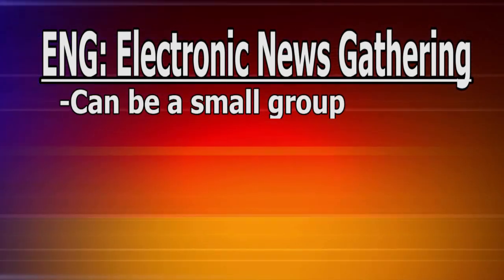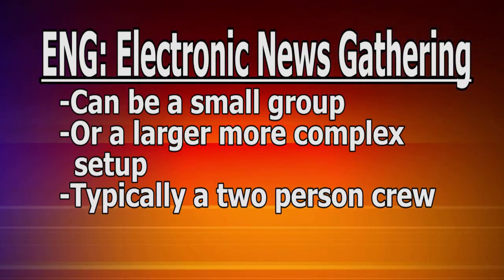eLearning Lesson 6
An alternative for students to access the eLearning for March.